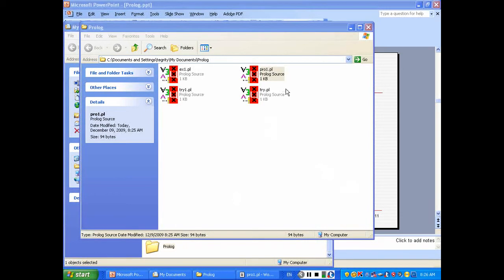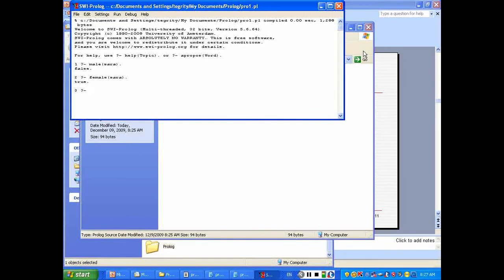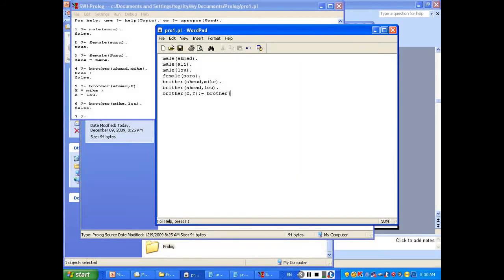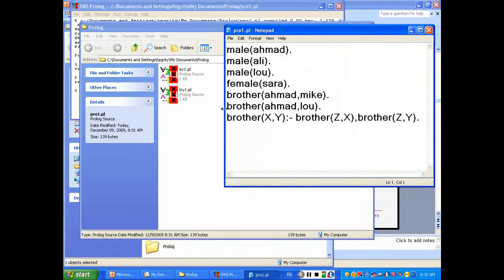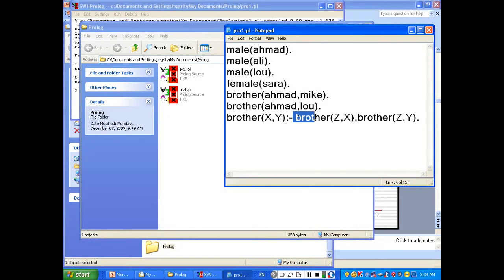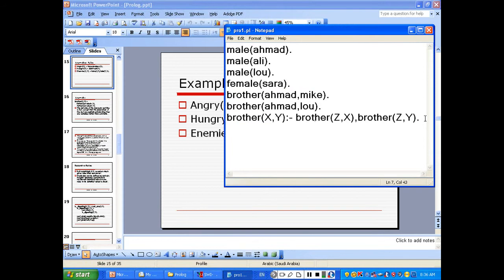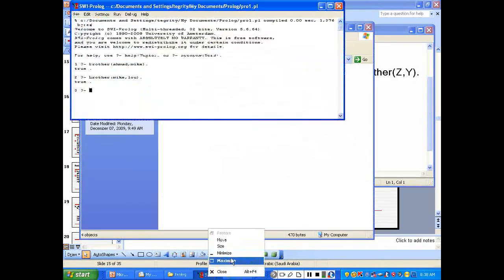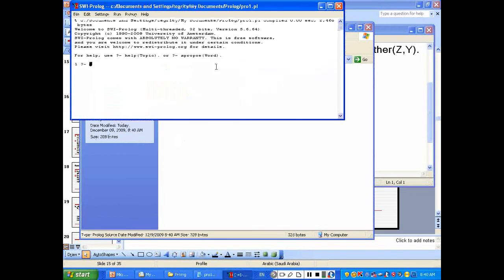AI PROLOG session 2 د.اباء الفيومي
Prolog (Programming Language)